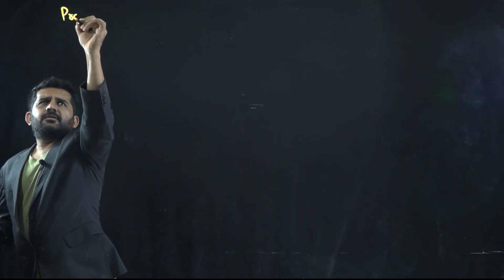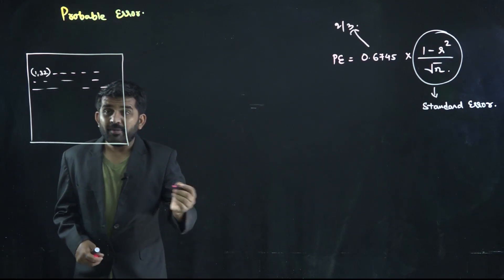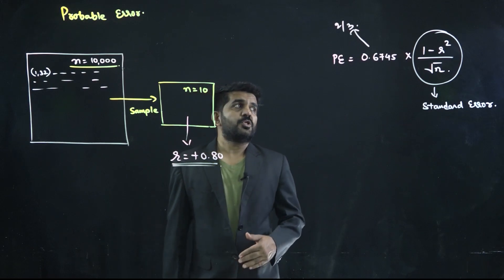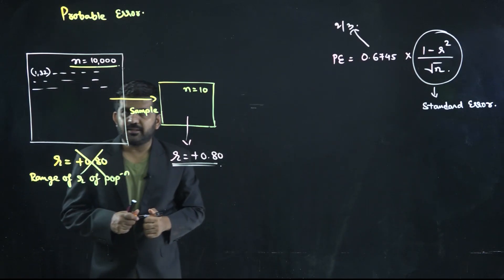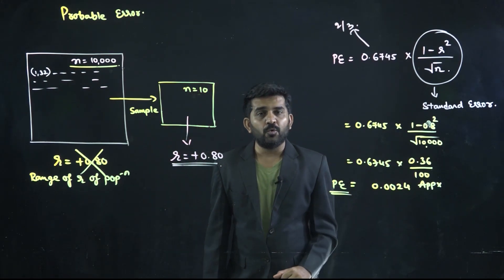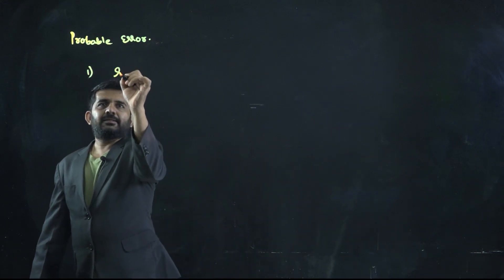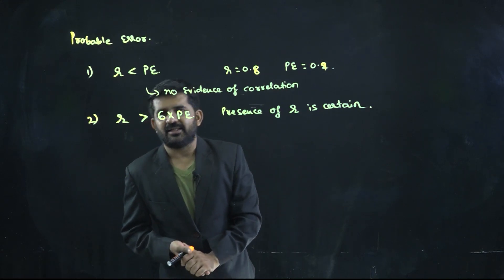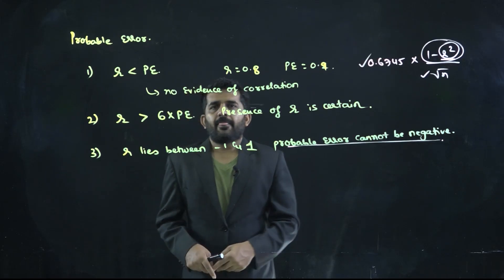standard error and probable error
the video explains logically concept of standard error and probable error